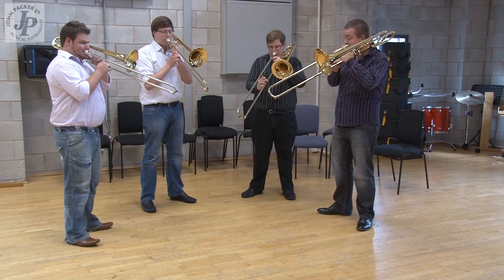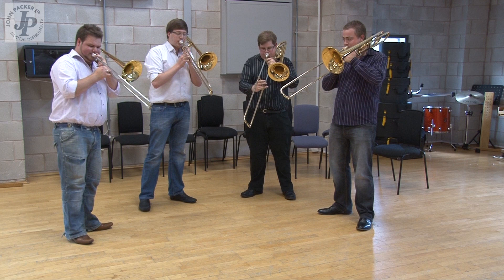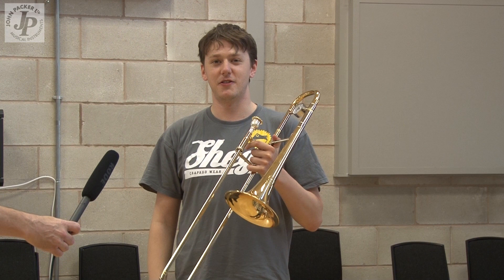J Packer Musical Instruments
J P Rath Trombones